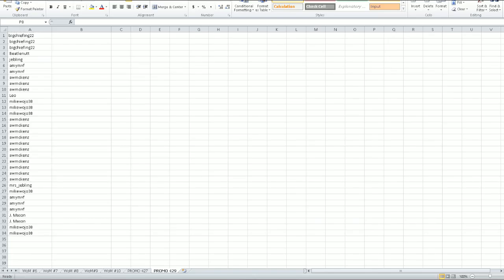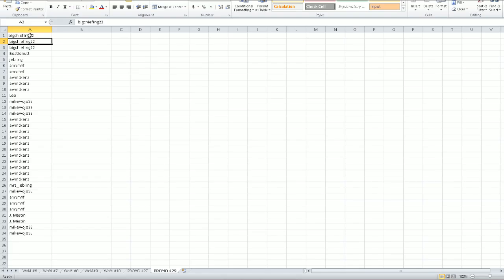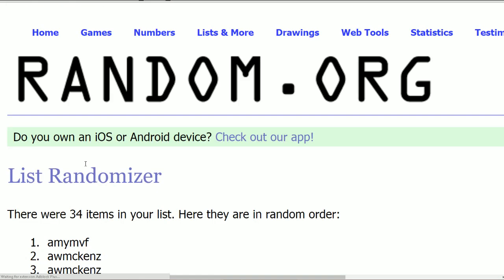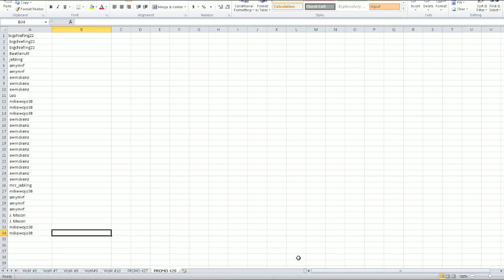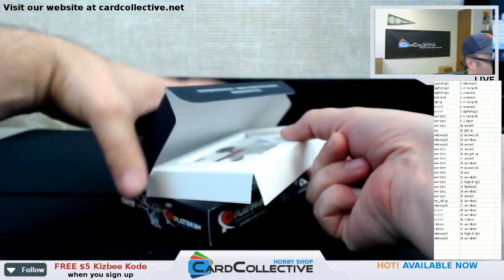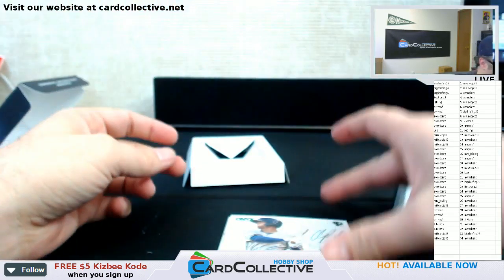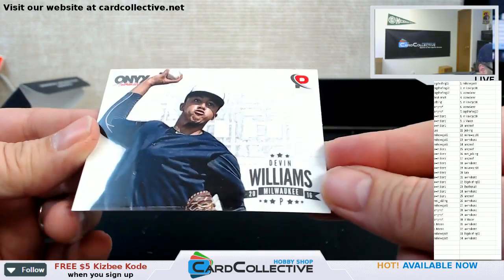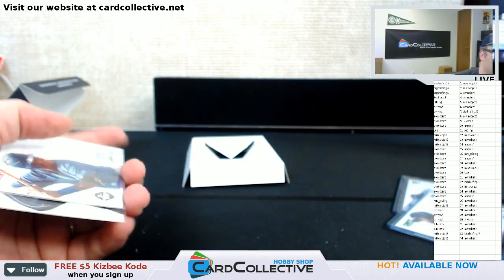PROMO and Personal Box of 2016 Onyx For Adam 2016 04 29